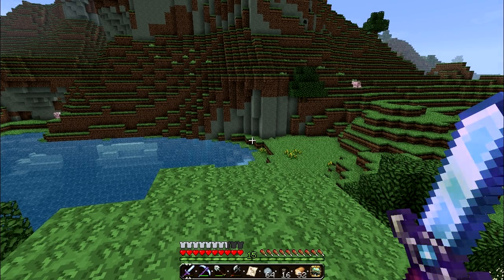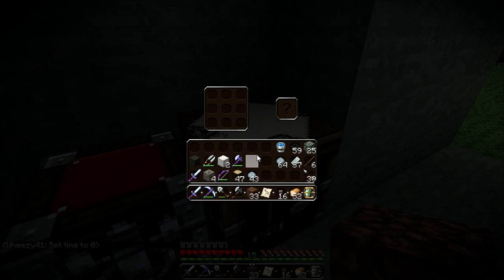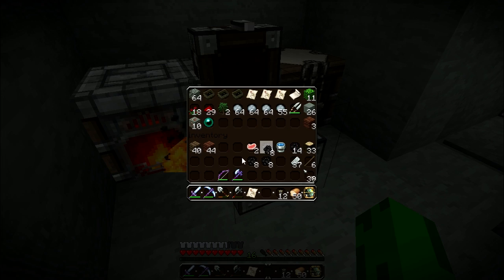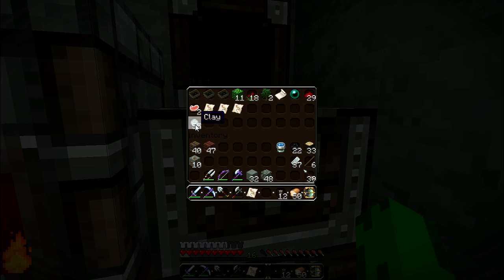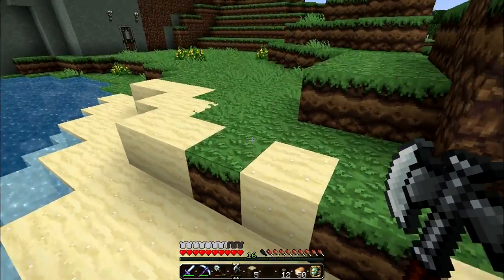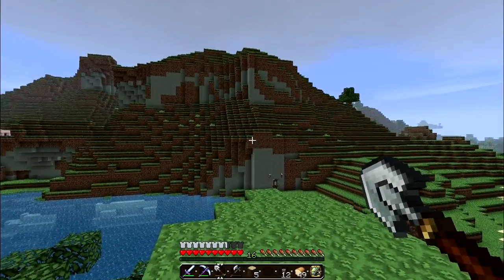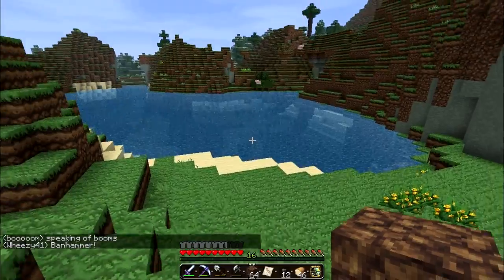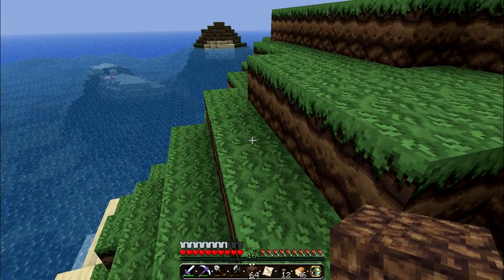MinionCraft - 08 - A Real Commentary?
Talking about games, cars and other random, life-type stuff.